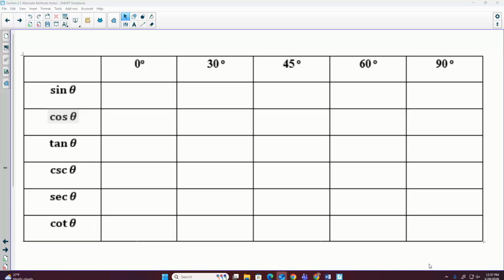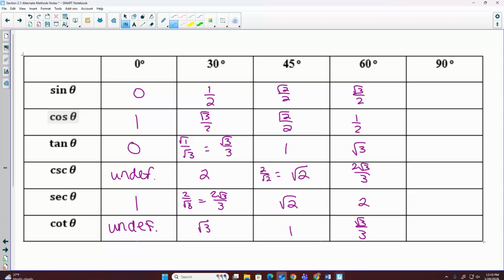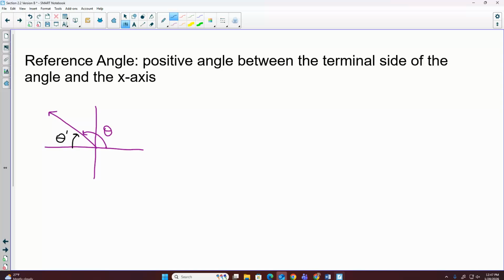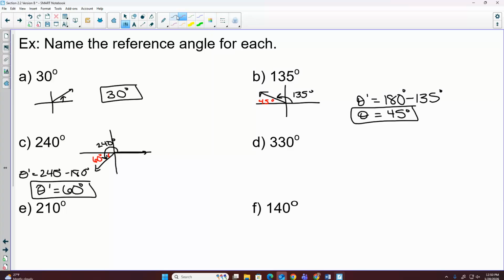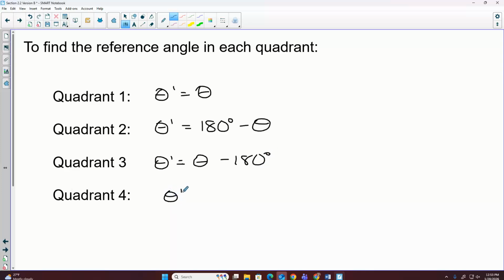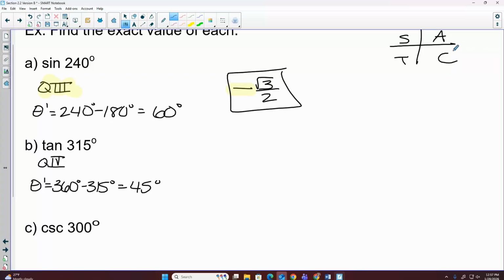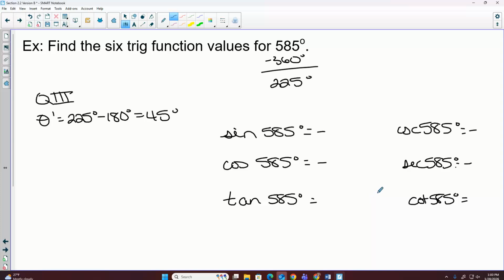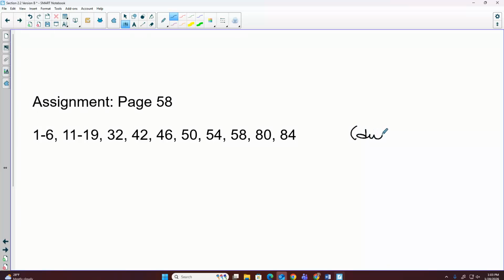Section 2 2 Jan 28